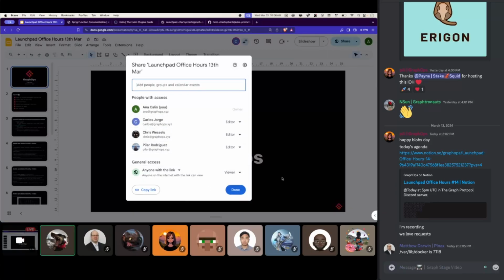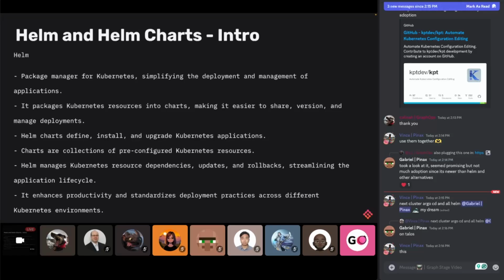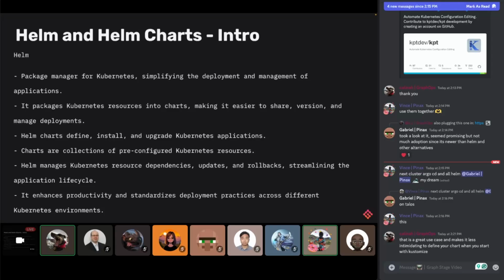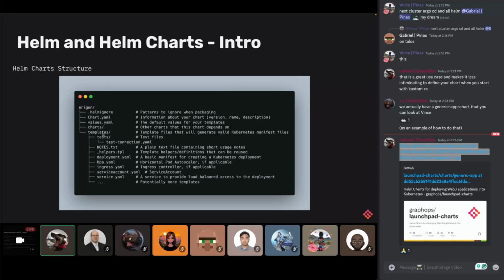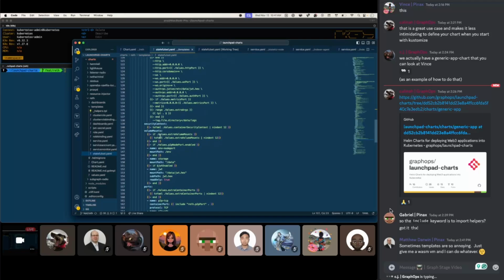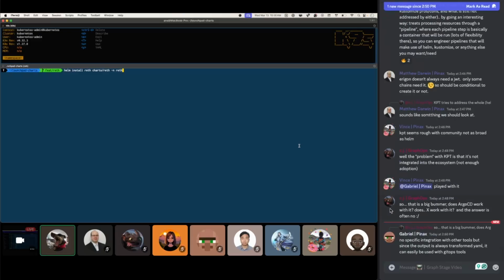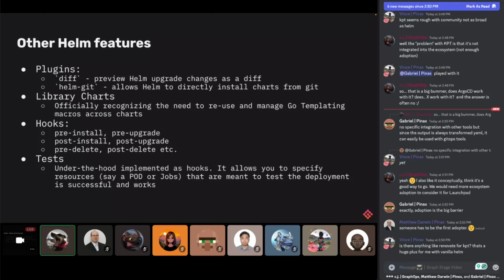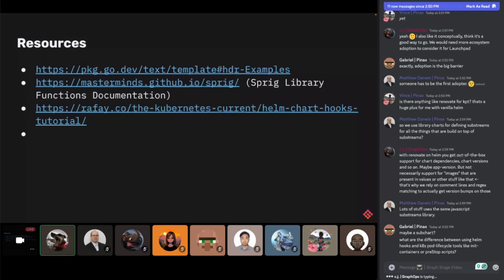Launchpad Office Hours #14 - Helm & Helm Charts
Launchpad Office Hours (LOH) offers insights on the latest developments of Launchpad, a toolkit for running a Graph Protocol Indexer on kubernetes

Agenda:
- Update on Launchpad Development since the last LOH
- Intro to Helm and Helm Charts
- Creating and customizing a Helm Chart
- Troubleshooting and other Helm features
- Open discussion